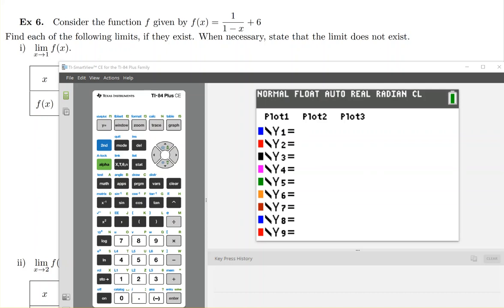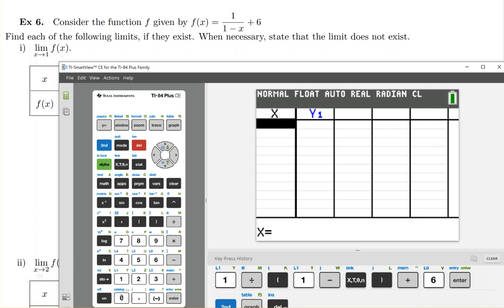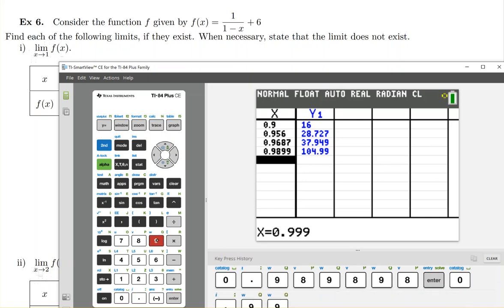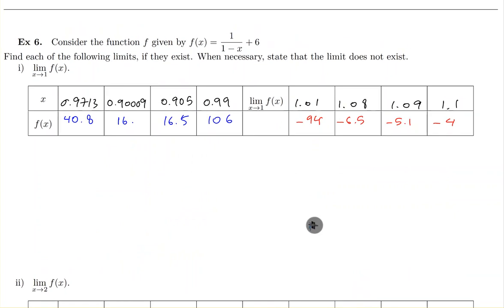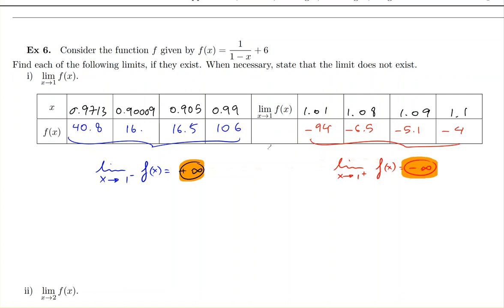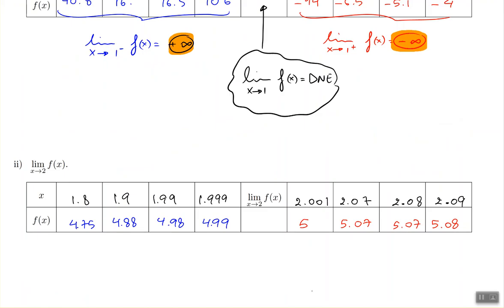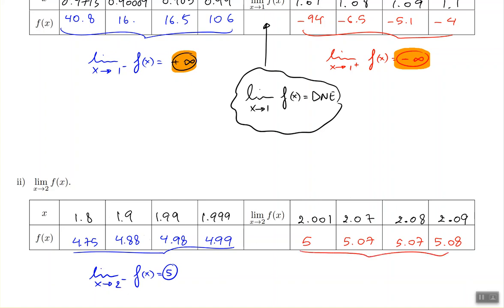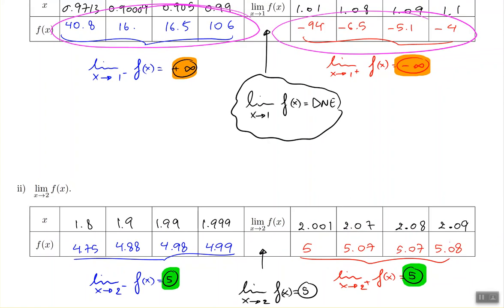Math 120 section 1.1 ex 6